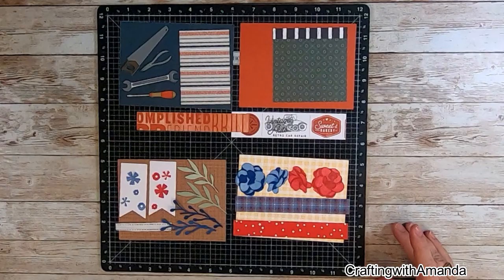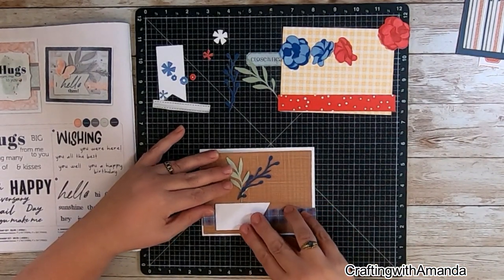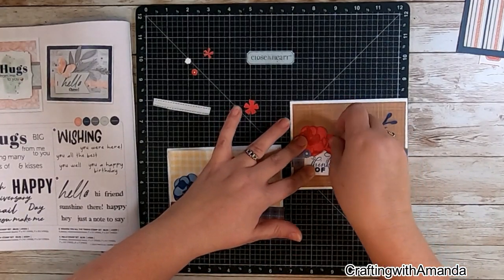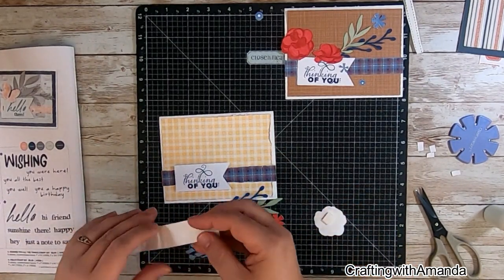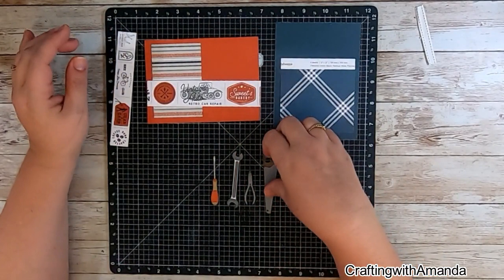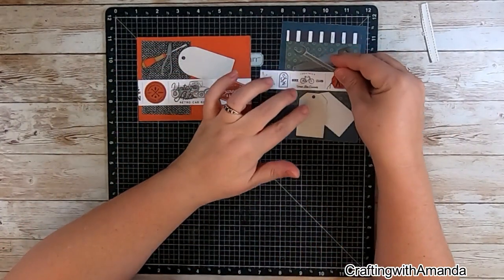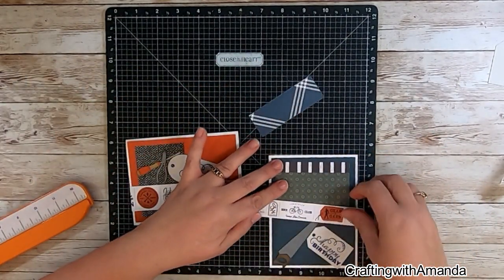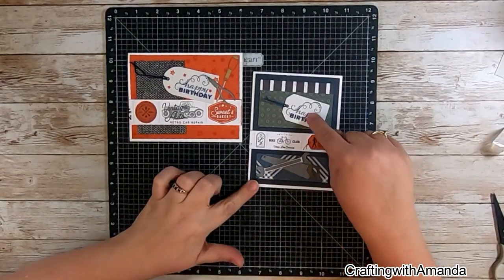CTMH Hello Darlin CTMH Hey Handsome Club Card Kits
I've been a Close to My Heart Maker for 16+ years so many of my tools & supplies are from CTMH.

Retired Stamps:

FAVORITE TOOLS:
*Brother Scan N Cut

*Flower Shaping Set

*Reverse Tweezers

MISTI:

Ink Pad Suction Cup:

Biofa Stick & Stamp Mat (Used with the MISTI)

Pressure tool (Used with the MISTI) air hockey paddle thing

Music used with Permission:
Sean Paxton